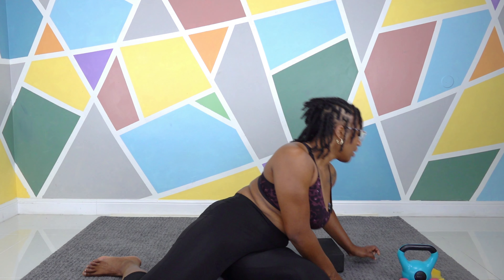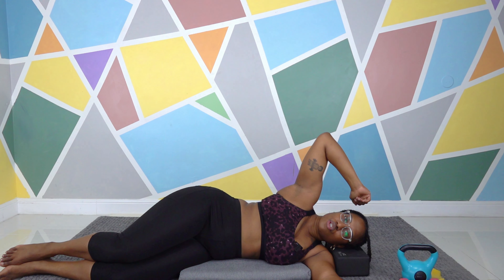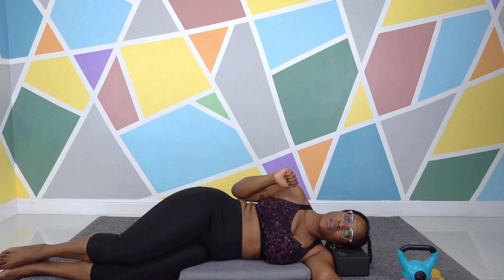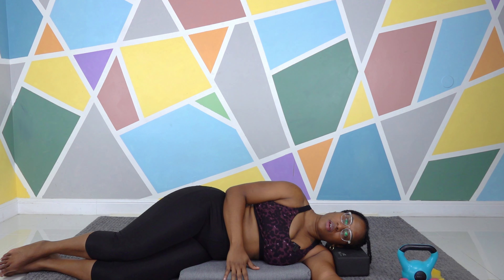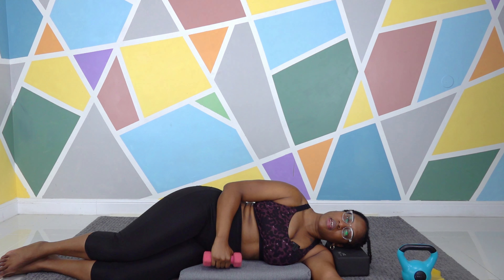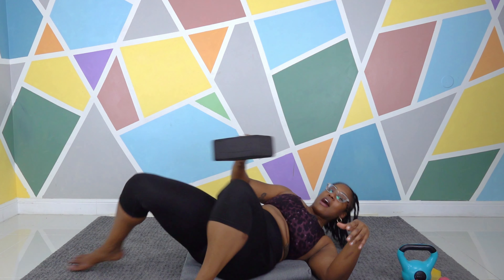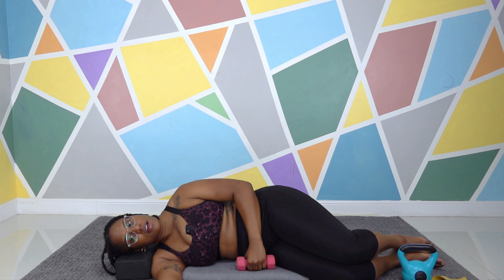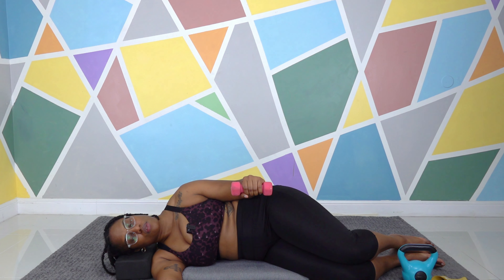5 Min | Shoulder Stability and Mobility Flow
Got a few minutes? It’s time for a movement snack. Let’s work on shoulder stability and mobility with a few simple moves. You can make this as chill or as tough as you need it to be, for the body that shows up today. This is great for shoulder stuff and also can help with neck pain or upper back pain issues. You can also use this quickie as a shoulder warm up before an upper body workout!
Pro Tip! Remember you can set the speed of YouTube videos! Go faster or slower if it suits you.

Today’s Moves
00:00 Intro
01:15 Right Shoulder Circles & Rotation
04:28 Left Shoulder Circles & Rotation
06:29 Closing

BABE, YOU DIDN’T LEAVE A COMMENT OR HIT THUMBS UP? WE GOOD?!